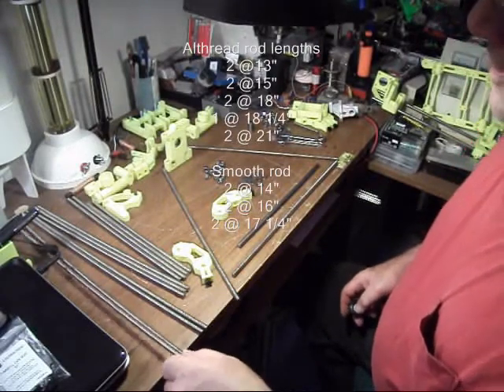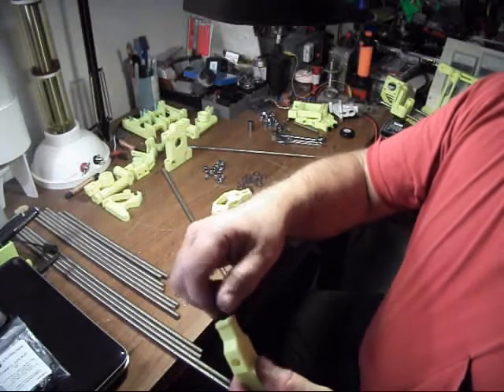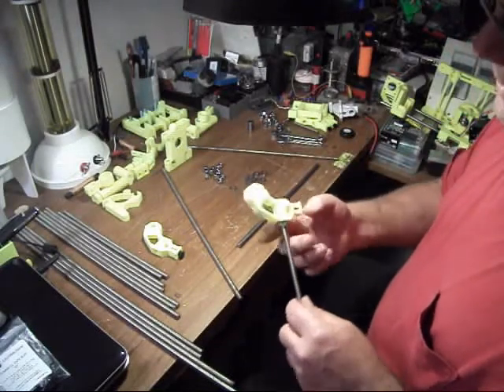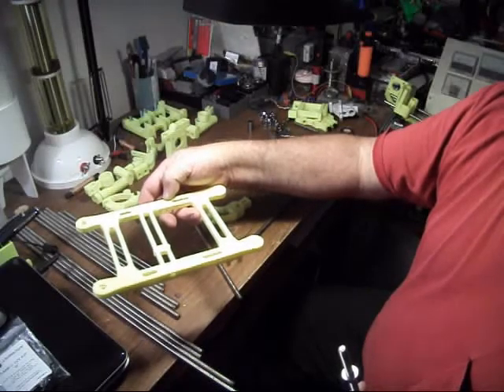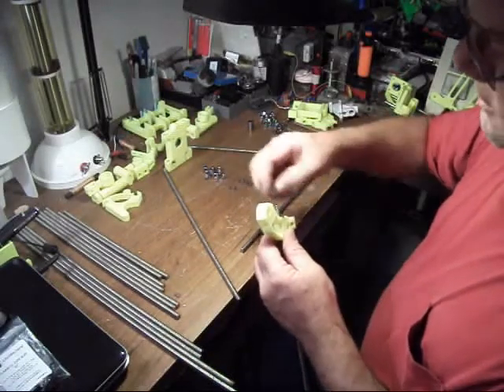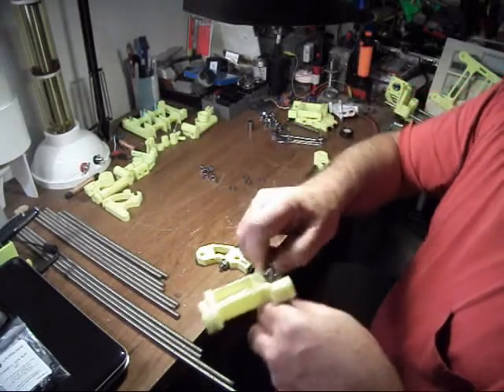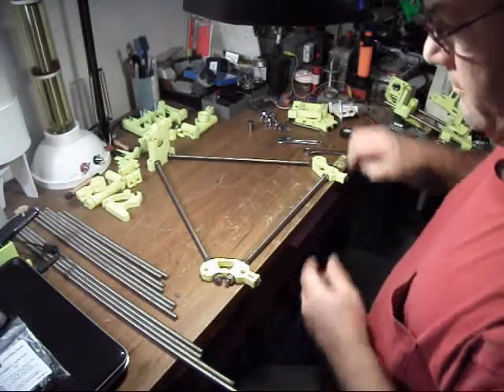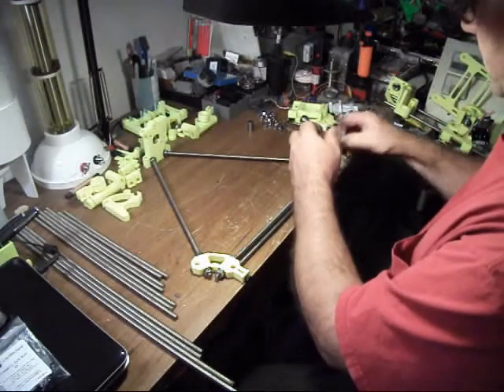3d printer Build , # 1 of how to videos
Prusa Mendel build, of how to videos, is to show everyone how to build a 3d printer with the plastic kits I print and sell, more videos to come, first of many, the little black plastic screws for leveling feet, are not included in the kits I sell, make the belts at least 3" longer than you think they need to be, it will save you later on in the build, Jeff.
Here is a link to my Ebay store,